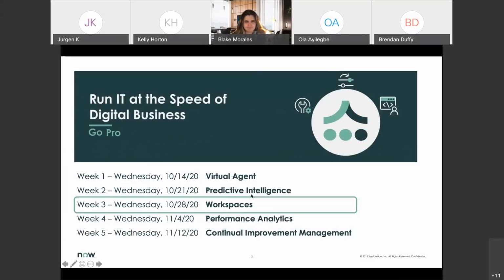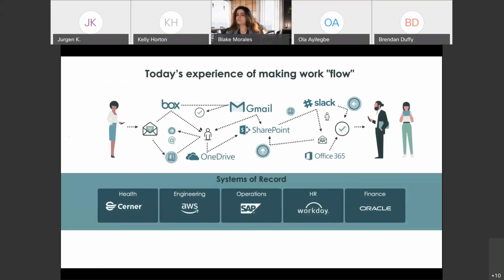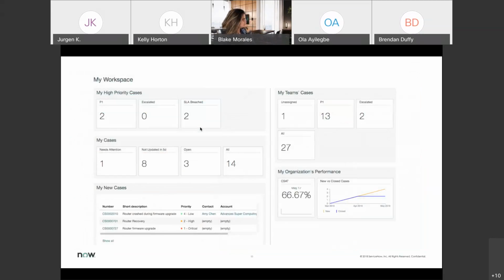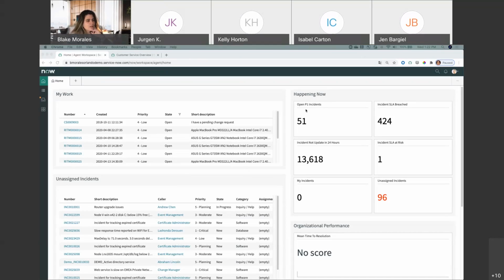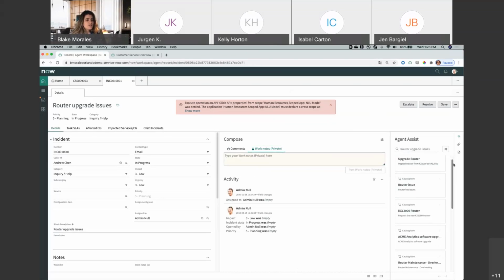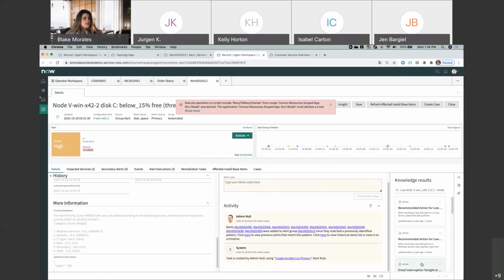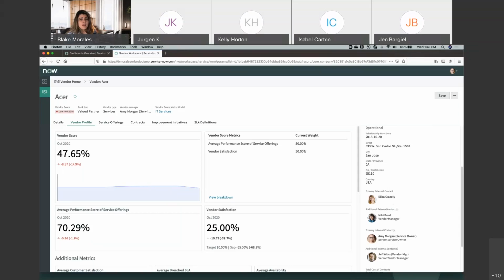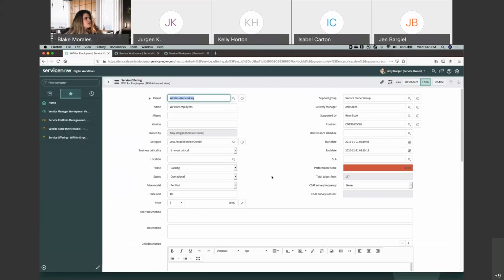ITSM Pro Series: Workspaces 20201028 1703 1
Part 3 of the ITSM Pro Series: What is a Workspace?